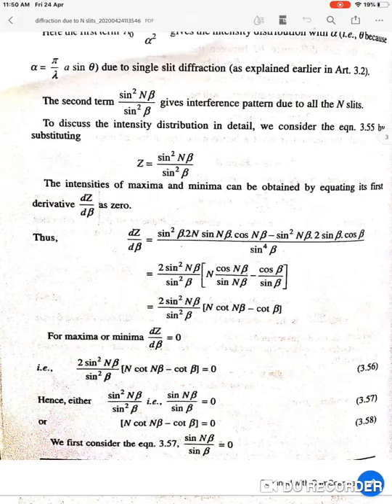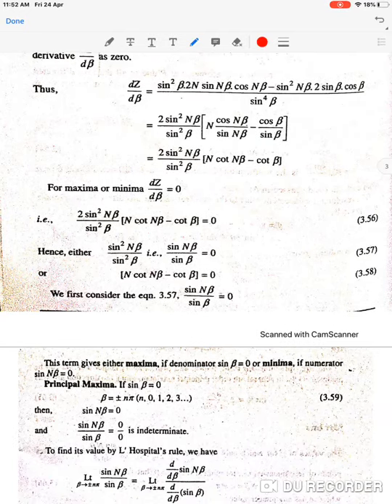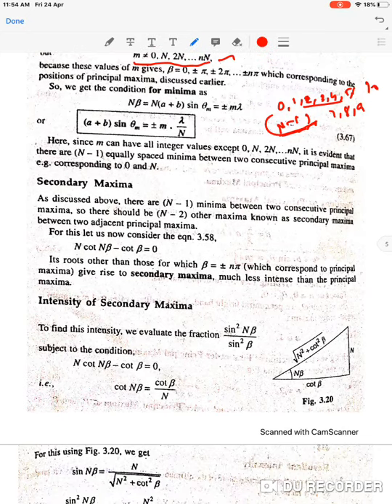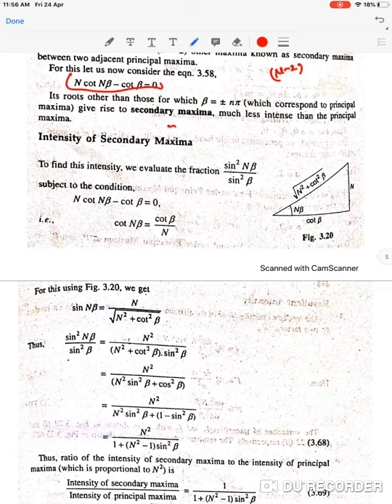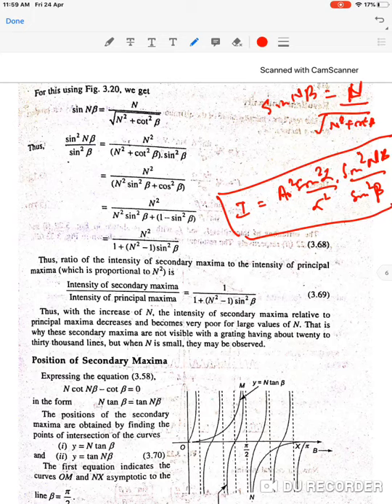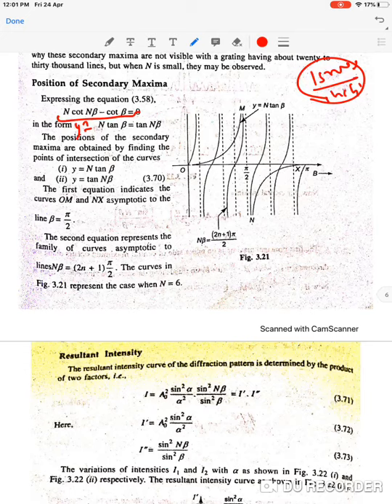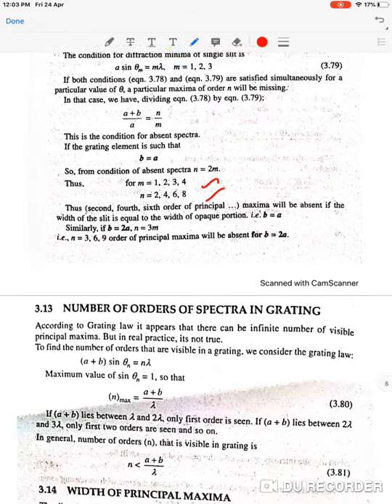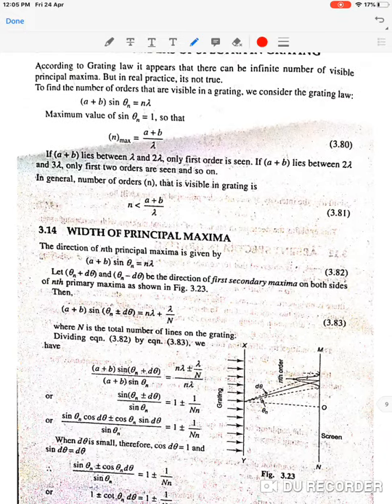B.Sc NM 4- Fraunhofer diffraction due to N slits-5